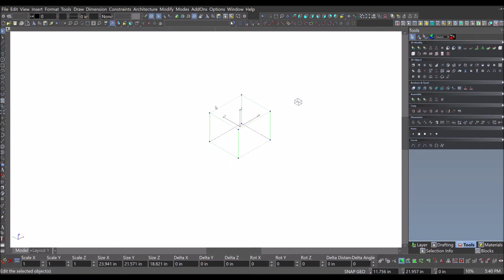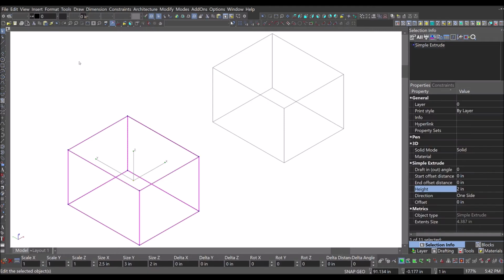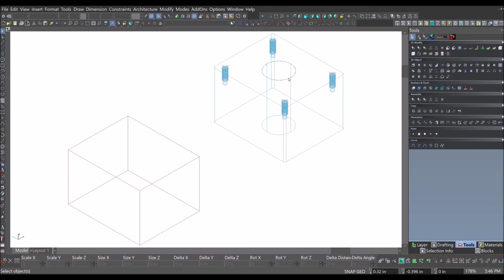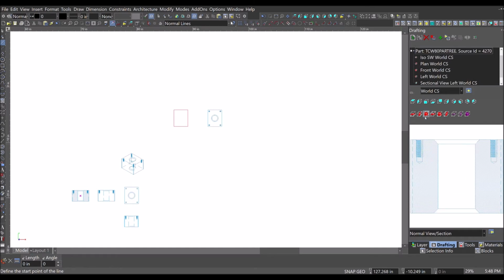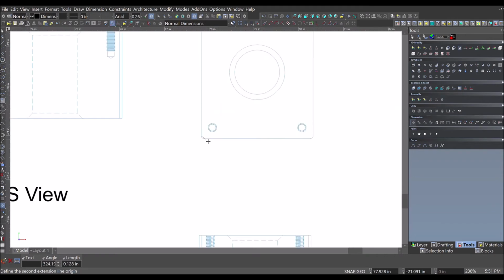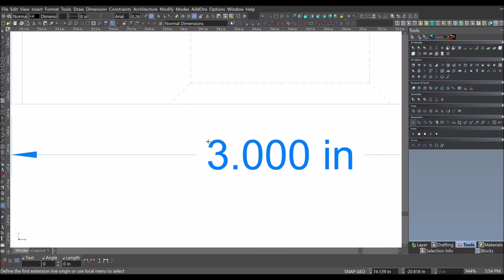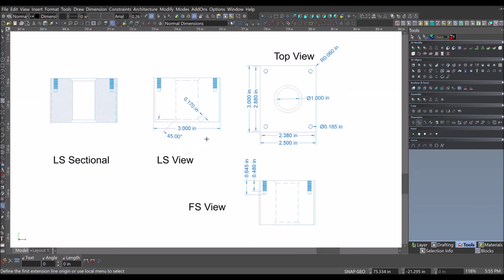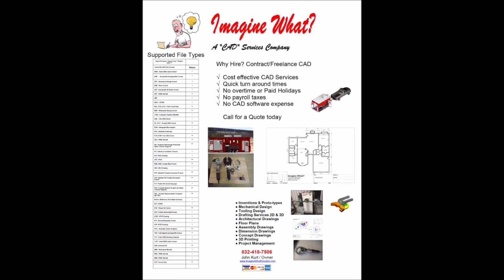3D CAD in TurboCAD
Dispelling the myth that "High Dollar" CAD software programs like "Solid Works" deliver better results than TurboCAD Pro-Platinum does. 80% of drafting work does not require special software that costs tens of thousands of dollars. Here is the proof.